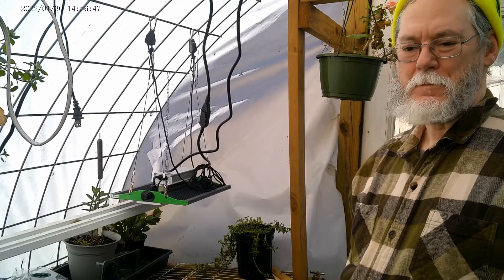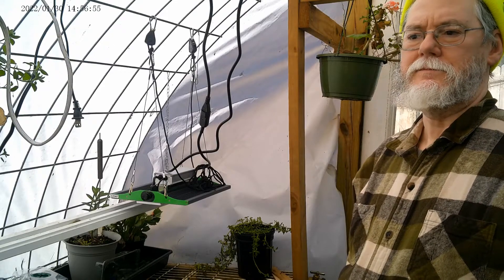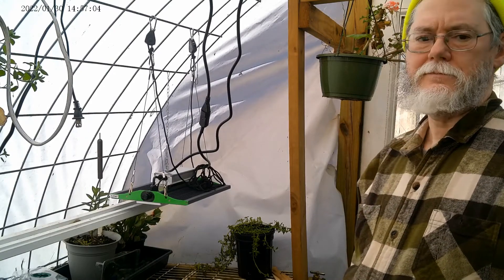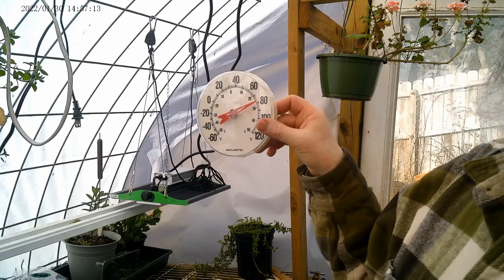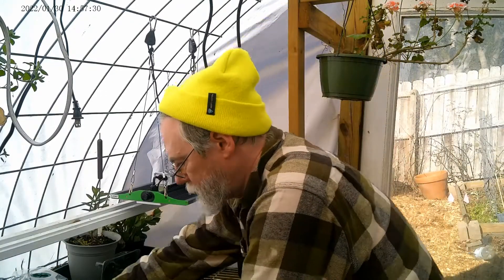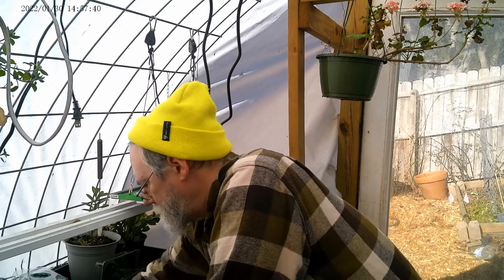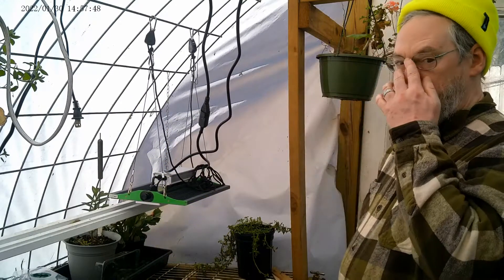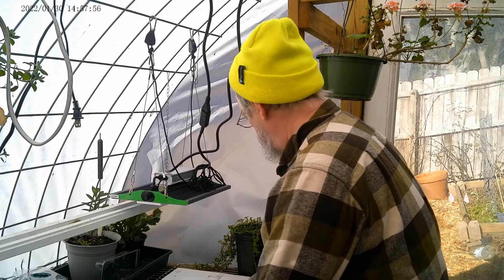First veggie seeding for early cold crops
Join us in the poly house while we mix soil and seed our first wave of cooler weather crops.